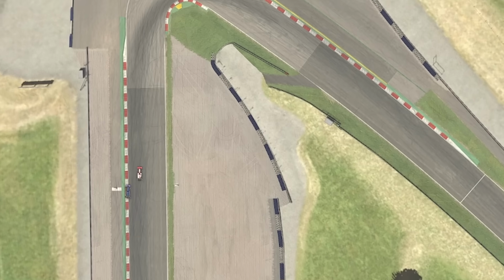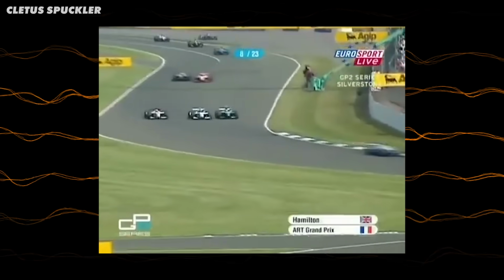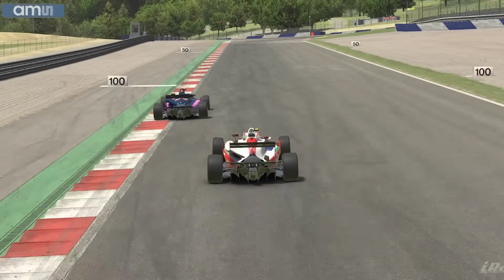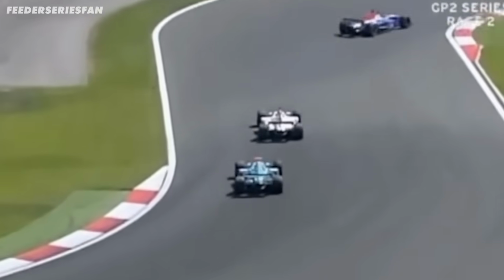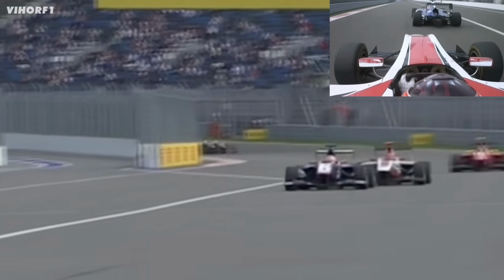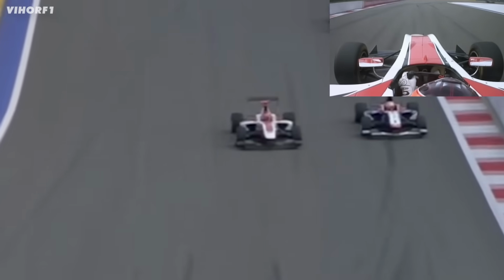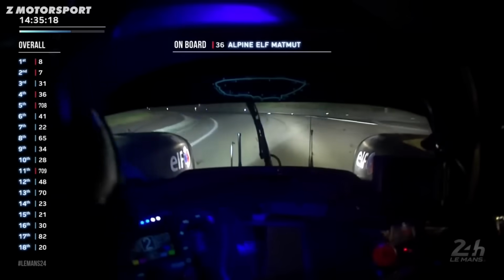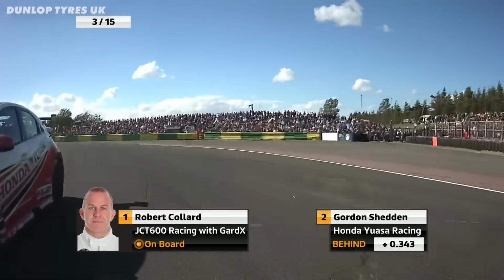How Formula 1 Drivers OVERTAKE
Let me know if you use any of these in your real or sim racing!

Formula 1 drivers are the most skilled OVERTAKERS in the world - in a sport where ‘SENDING IT’ means out braking another car from 180 mph, down to under 60mph in around 80 metres, pulling up to 6G, and placing your car PERFECTLY to get past.

So, what SPECIFIC techniques do they use to overtake? And what do you do if the driver in front is defending as HARD as they can? Well, I’m going to break down EVERY overtaking technique these guys have in their locker.

First, there are a load of ways to overtake in Formula 1 - but we’re going to focus on wheel-to-wheel battling. You don’t need me to explain a DRS move on the straight, or an undercut in the pits (we like the exciting overtakes).

Now, overtaking in a corner -  is simply carrying more speed INTO, THROUGH a corner or (most of the time) carrying more speed OUT of a corner.

🔧 Motorsport Students & Professionals - I need your help!
I’m looking to talk to as many people as possible about careers in motorsport.
If you can help, drop your details here, I’d love to chat for 10 mins: